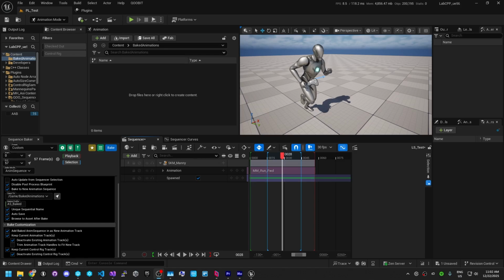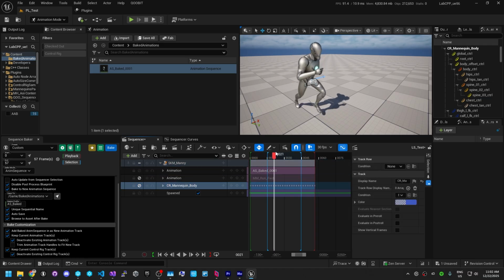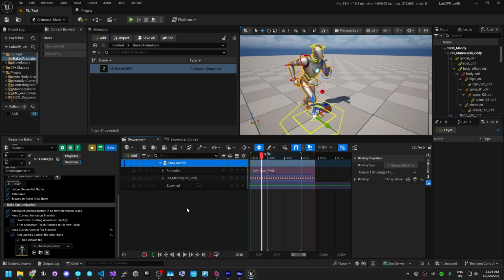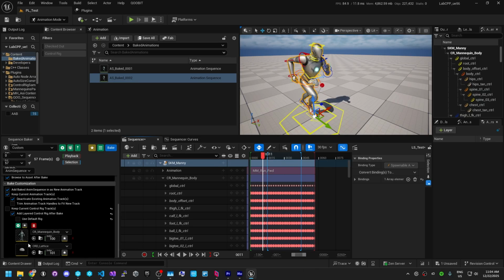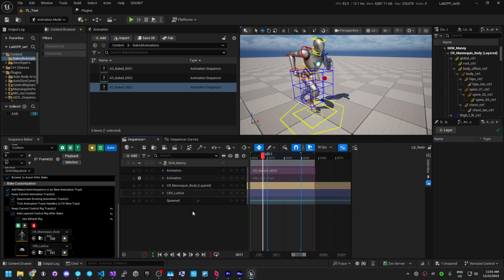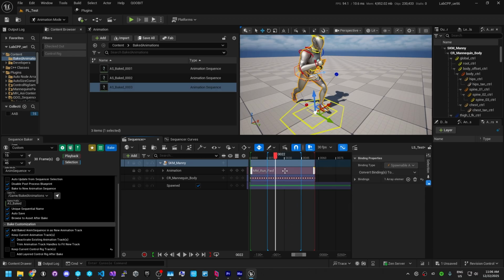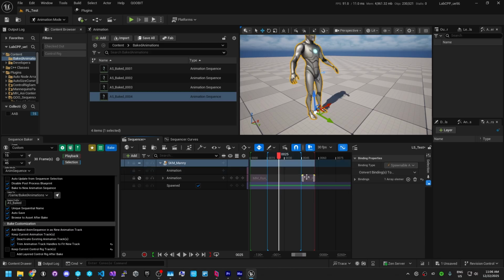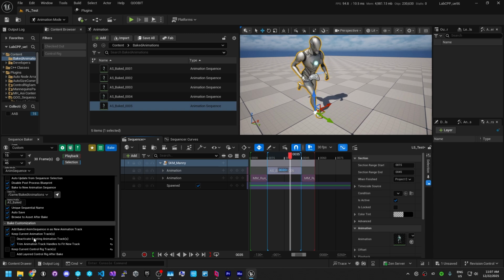QOOBIT Sequence Baker - Non-Destructive Bake to AnimSequence Workflow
This video covers the non-destructive bake to AnimSequence workflow with the Sequence Baker tool. It brings the Sequencer back into a state with the latest updates to continually iterate animation work with minimal downtime and errors from manually dragging AnimSequences back into Sequencer.